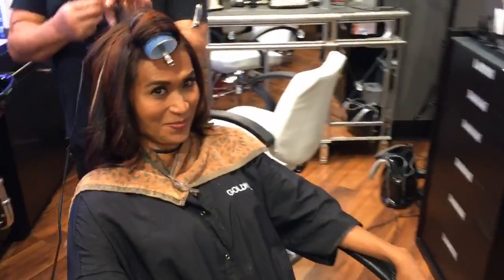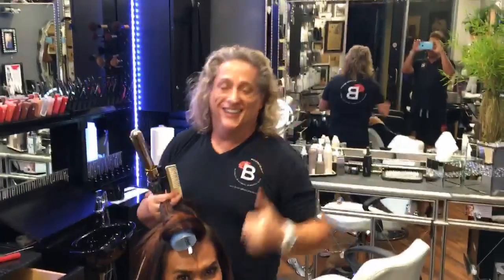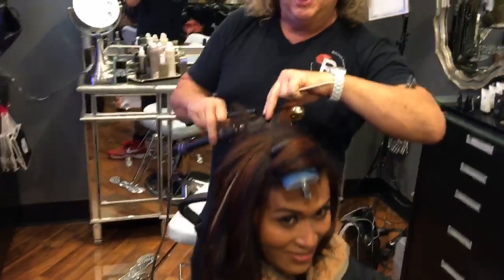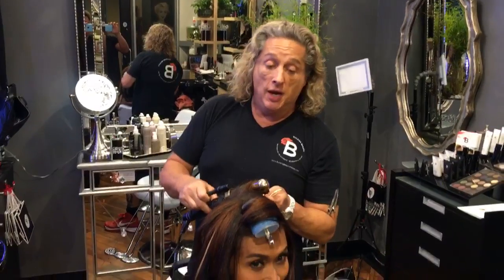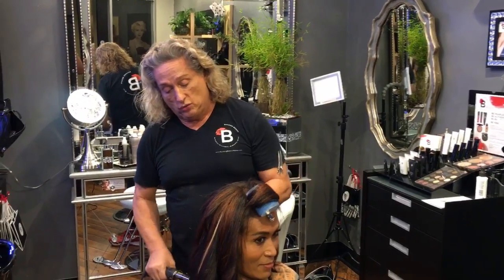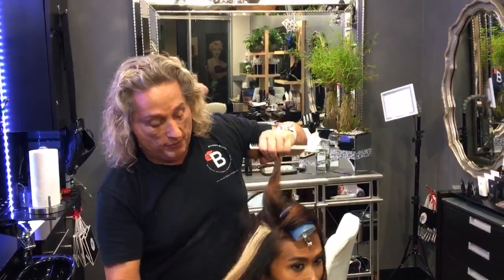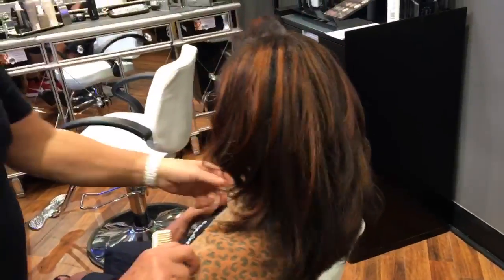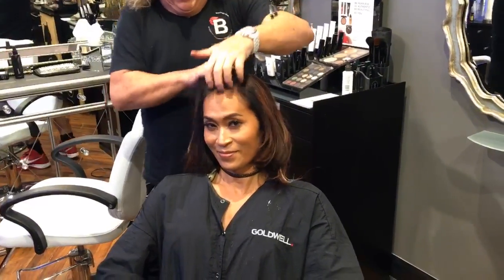Flipagram - September 15, 2016